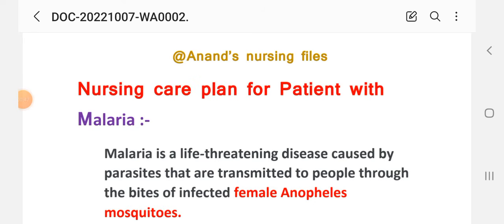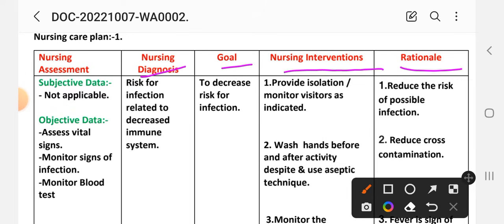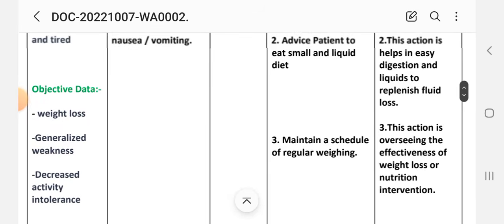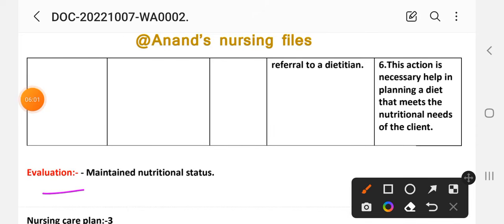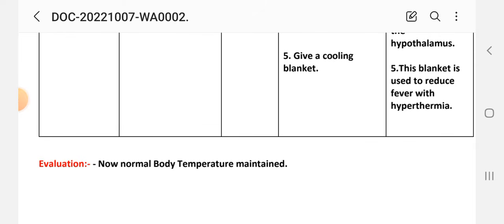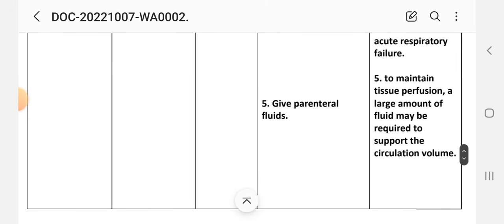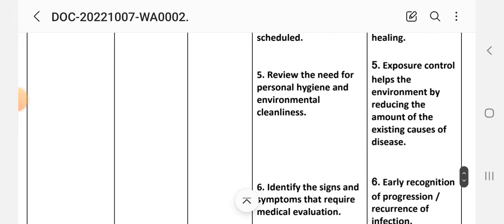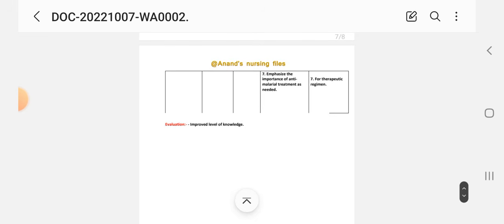Nursing care plan on Malaria | Nursing care plan for Malaria patient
Nursing care plan on Malaria |Malaria Nursing care plan | Nursing care plan for Malaria patient @NursingnotesGyan @anandsnursingfiles
@Anand's nursing files
See  more videos Related to nursing care plans on ,links are showing below:-

For nursing Nursing care plan ,case study,assignment,nursing practical files Preparation etc.
Subscribe my youtube channel @Anand's nursing files  and see my video of important Nursing  care plan, Case study of different diseases, available on @Anand's nursing files, will help nursing students and who are preparing for the different examinations,file  work like M.Sc.Nursing//B.Sc.Nursing//GNM practical files and examinations .
Nursing care plan tutorial on @Anand's nursing files .
Thanks